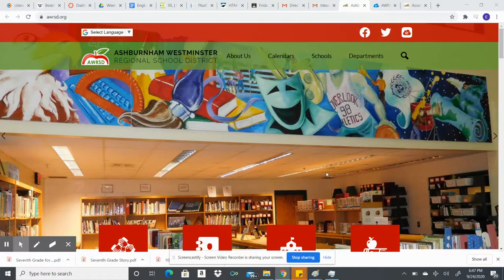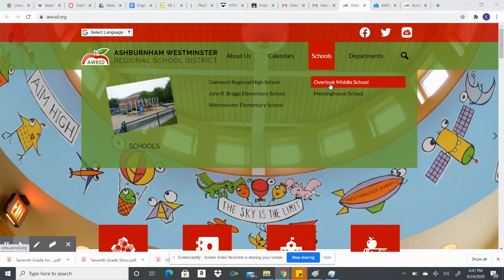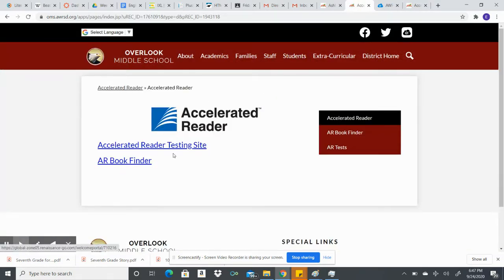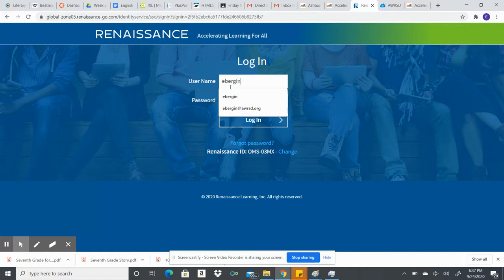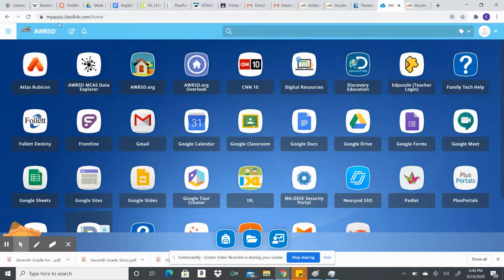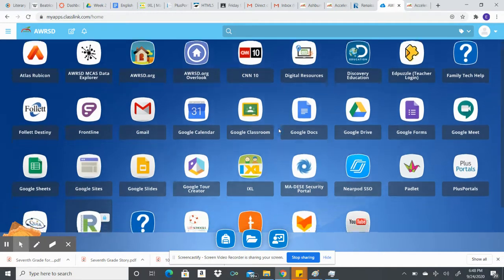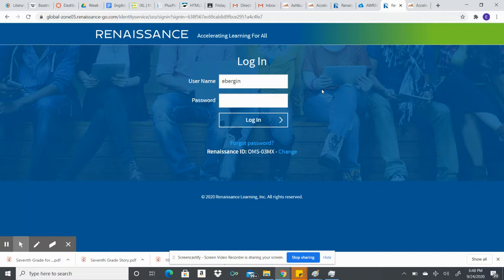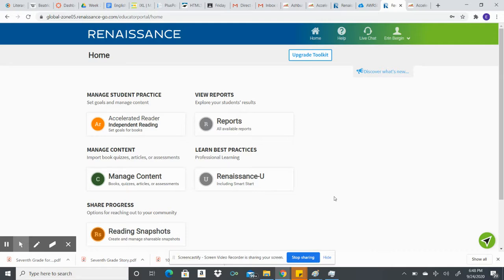How to access Accelerated Reader (AR) from home.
Hey Overlook Middle! Here is a "how-to" video on accessing the AR website from home.